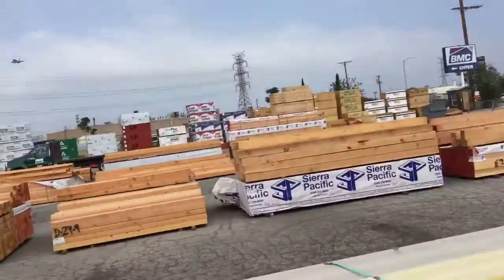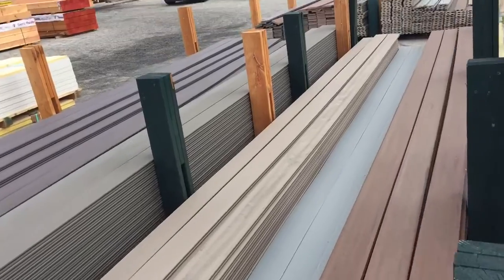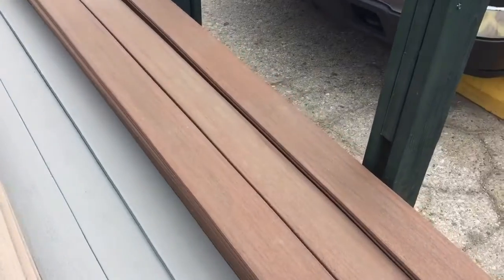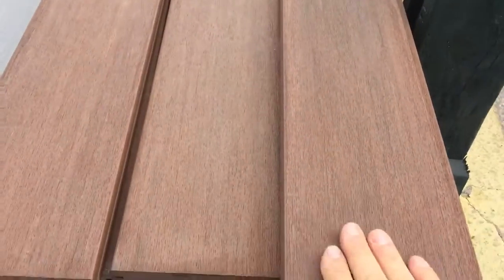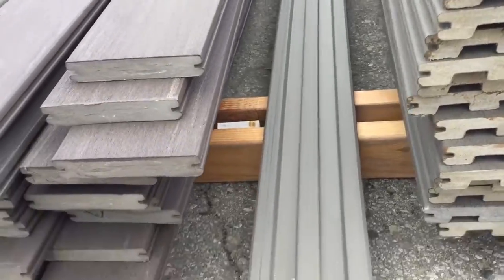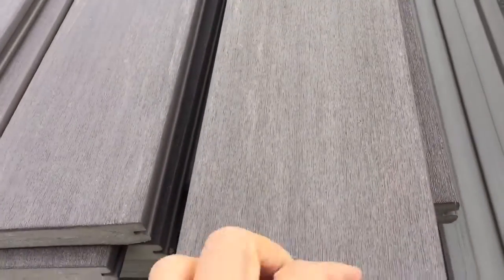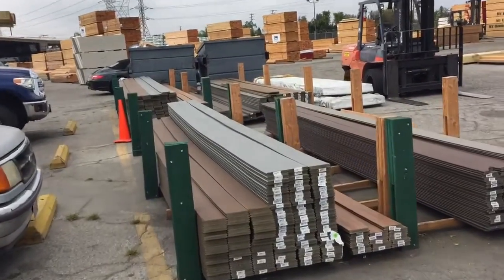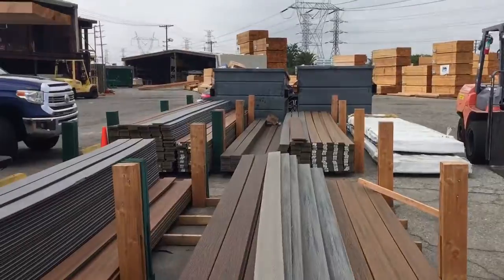Avi Ben David at Mulholland, explains about Trex material for gates